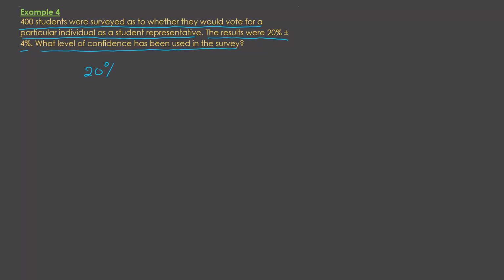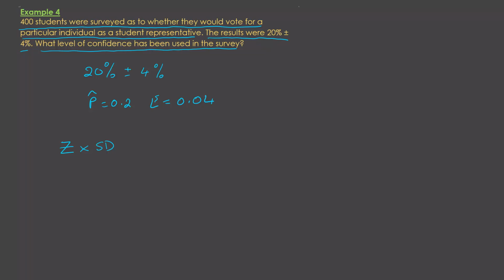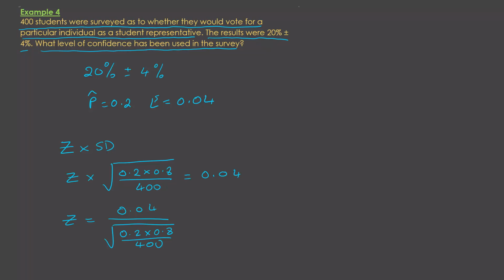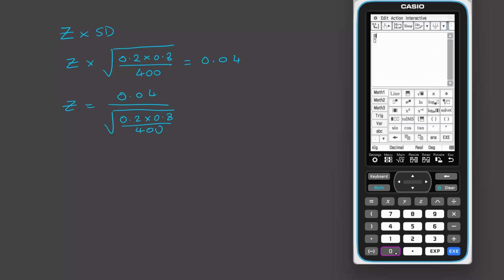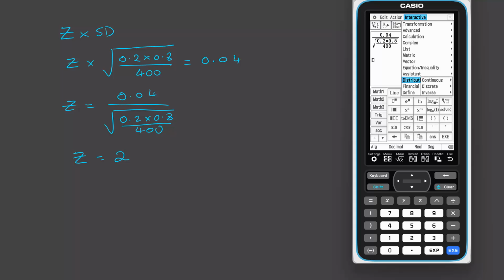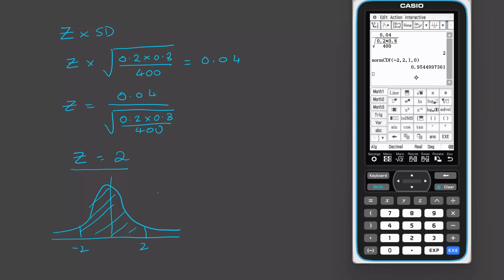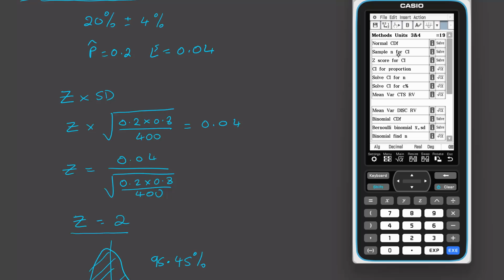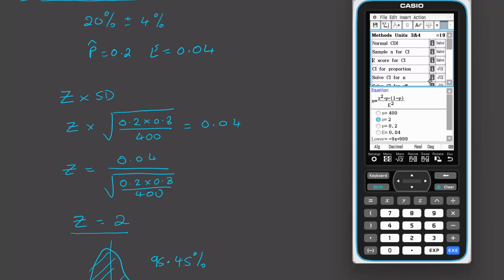Y12 Methods Sampling and Proportions Application of Confidence Intervals Example 4